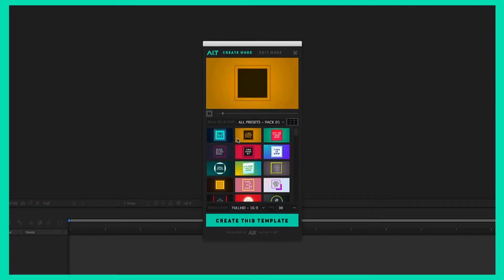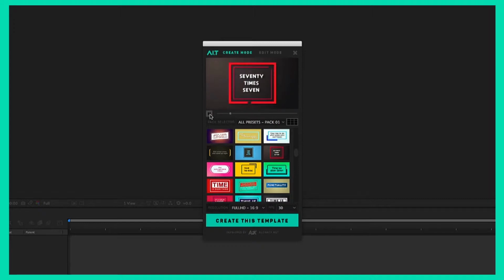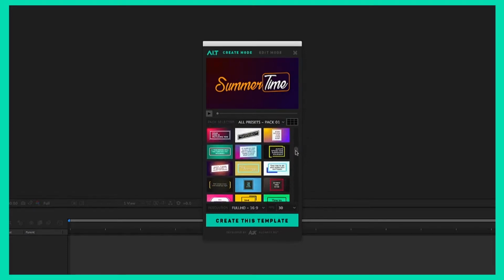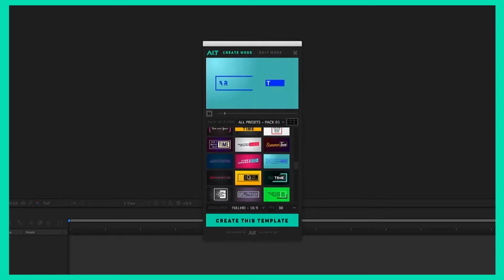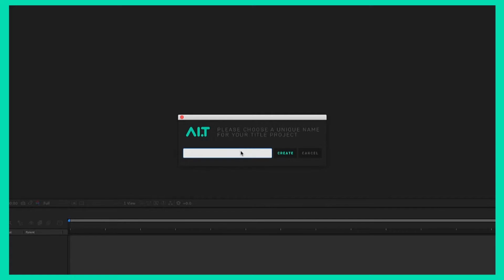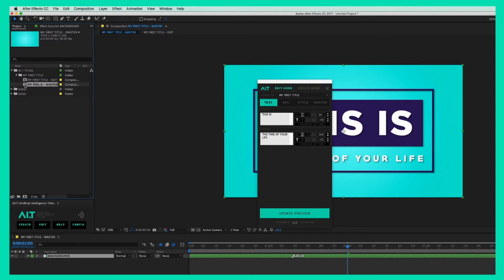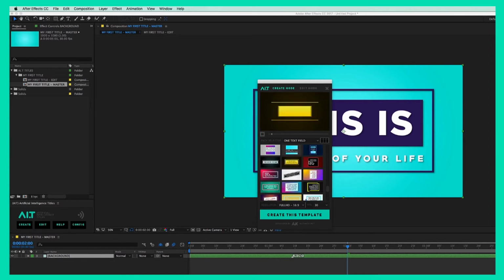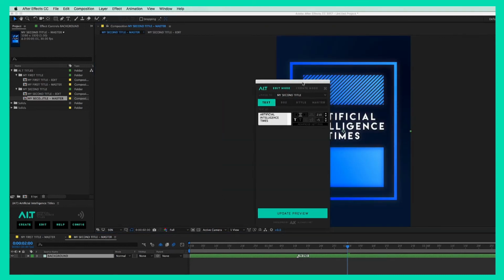AI.T - The Create Window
Learn how to use the create window of AI.T on After Effects.

How much of your time is wasted building title animations in after effects?
What if Artificial Intelligence can do all the boring After Effects tasks for you?

If you can no longer spend hours and hours adjusting keyframe by keyframe, and redoing almost everything every time a customer requests a change.
AI.T is the solution you’ve always wanted.

Time is the most precious gift of being alive.
Stop wasting it.

Let Artificial Intelligence Titles do all the boring tasks for you.
Our sophisticated algorithm can do amazing things to save your time.

Just enter the text you want, and the entire layout will adjust automatically.
Create awesome boxes, choose colors and special effects, change size, position, duration, speed and customize the style and direction of text animation.

You can do all this without touching a single keyframe.
Keep full control even after applying your title overlapping another footage.